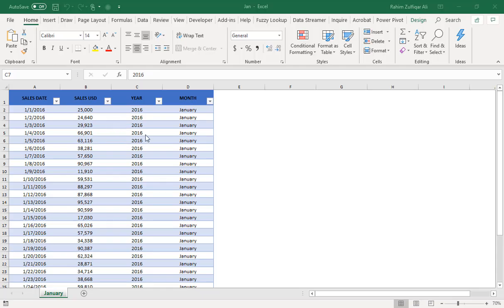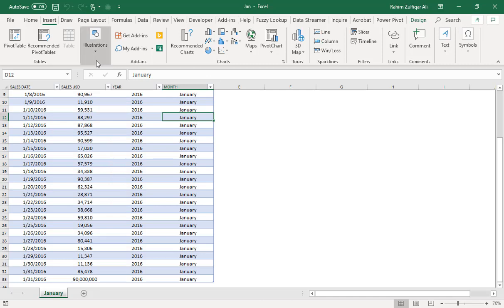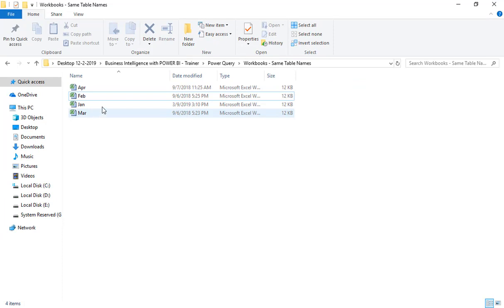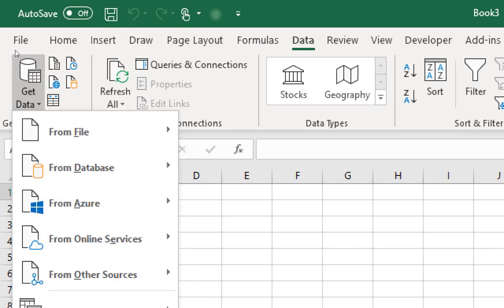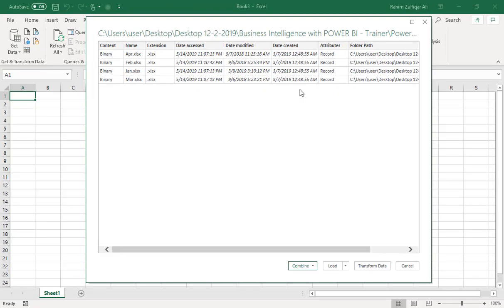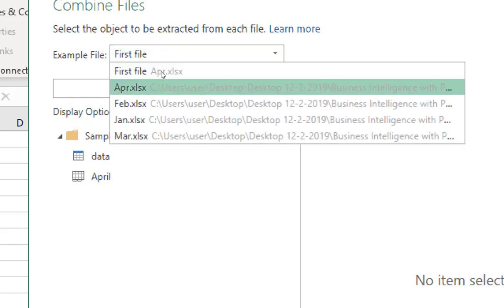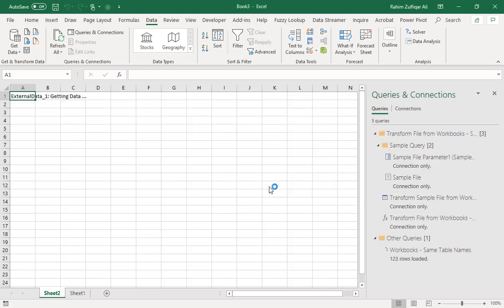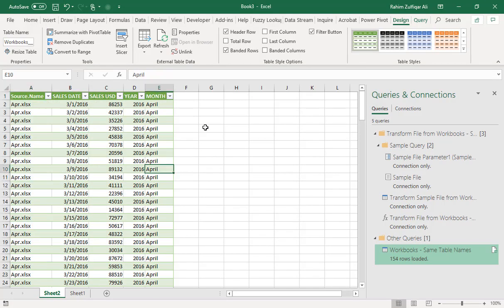Power Query - Append Multiple Excel Workbooks from Folder with Same Table Names in All Workbooks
Video: PowerQuery - Append Multiple Excel Workbooks from Folder with Same Table Names in All Workbooks. (Level: BASIC)